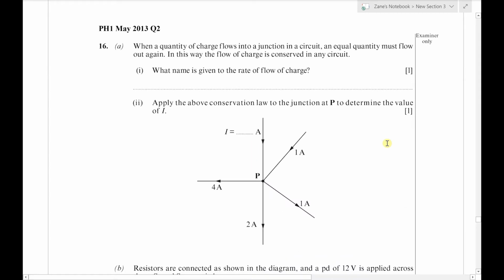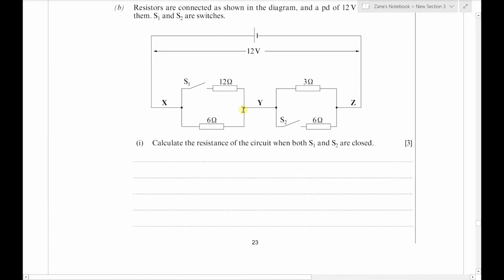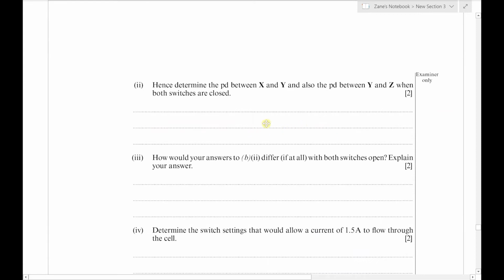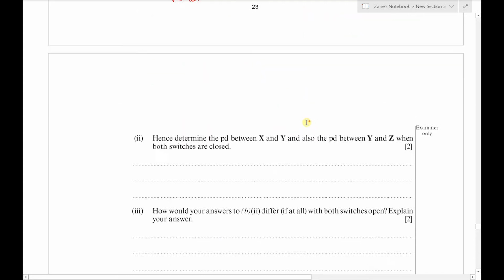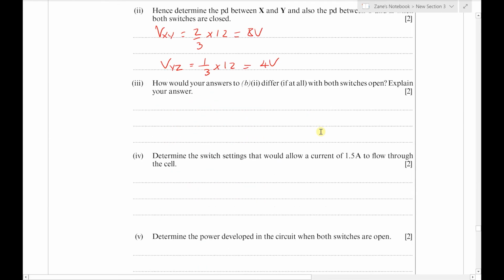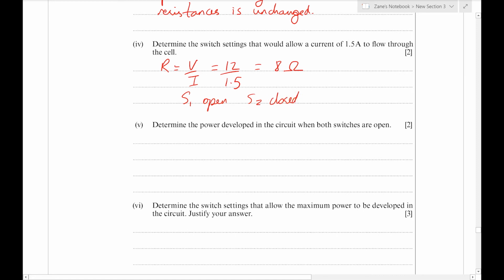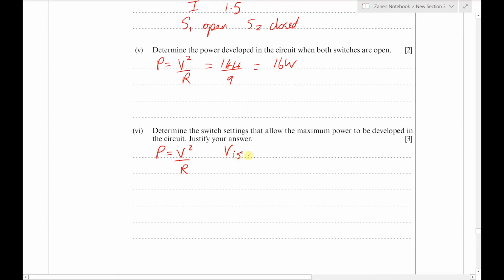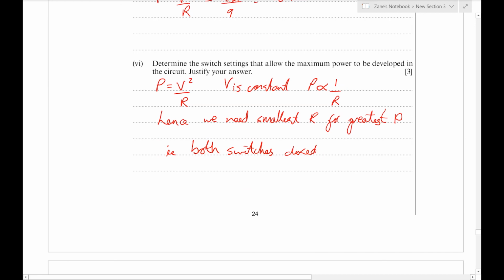PH1 May 2013 Q2